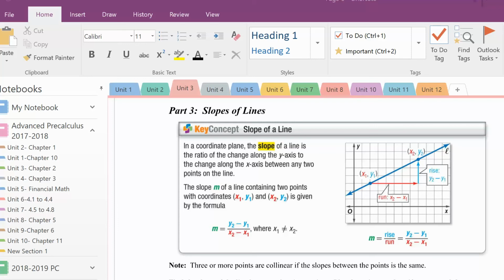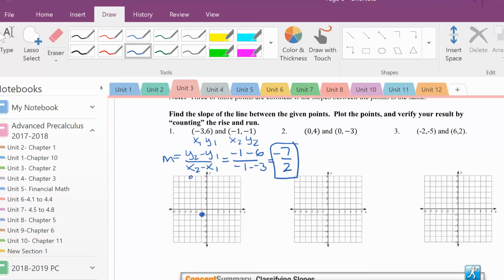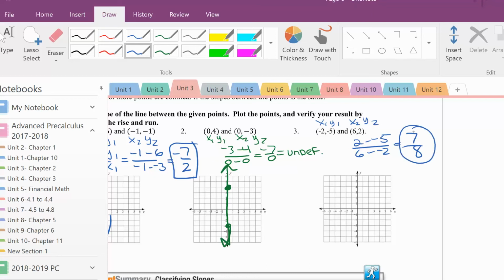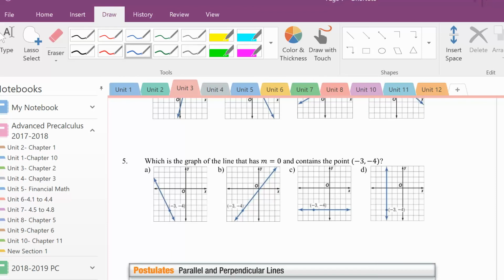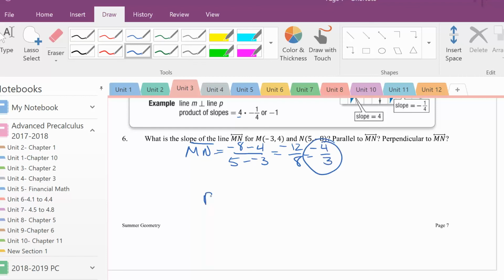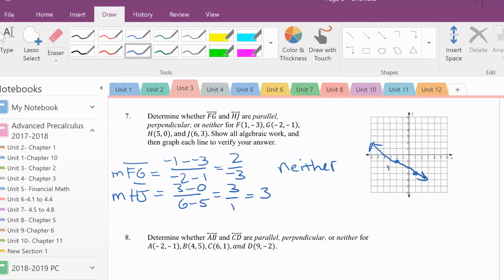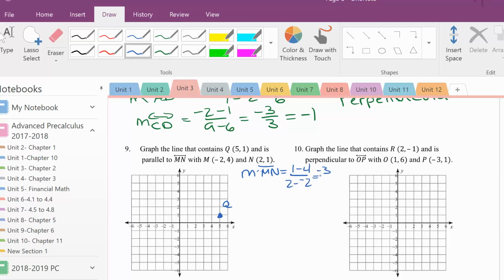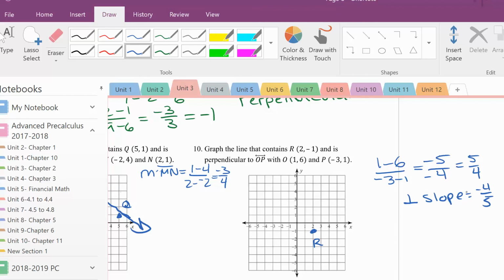Unit 3 Part 3 Video Notes